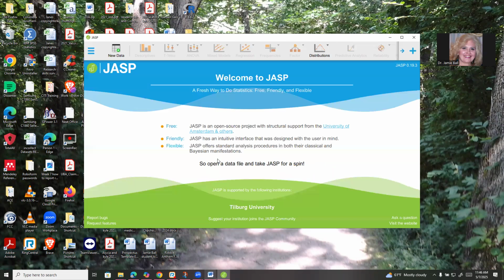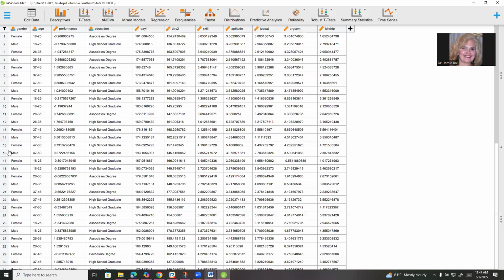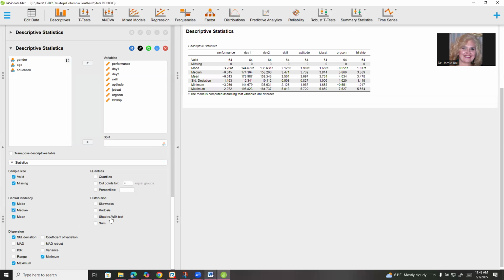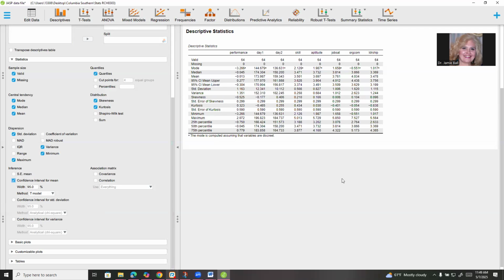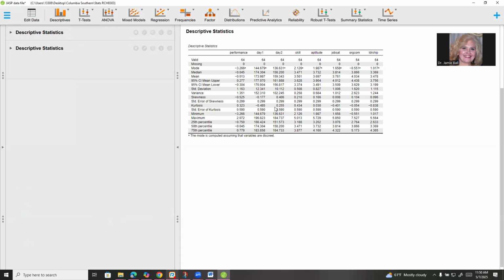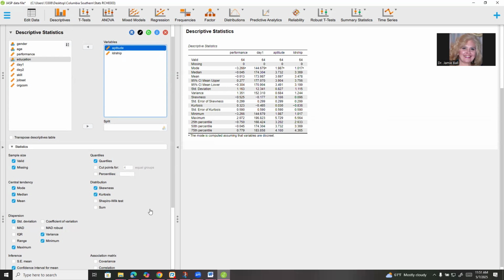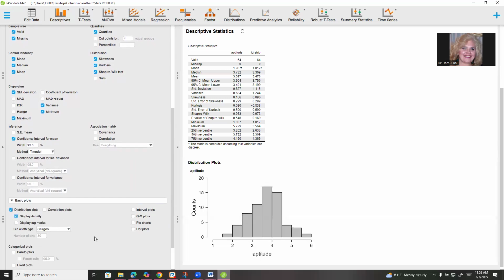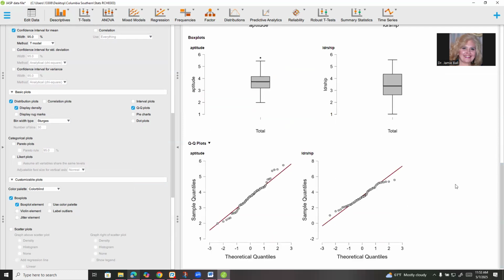How to order descriptive statistics in JASP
This video shows how to create descriptive summary tables and order normality tests, and distribution plots.